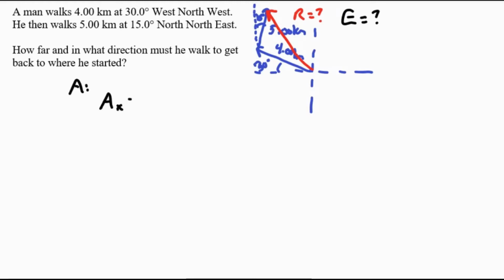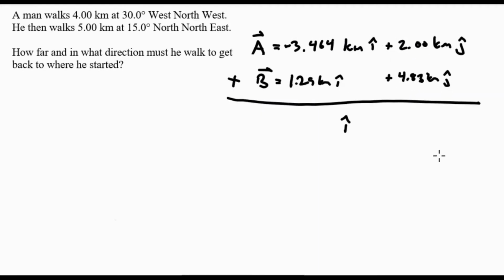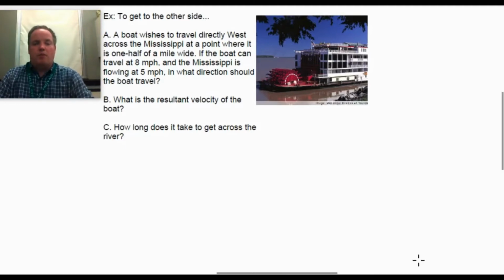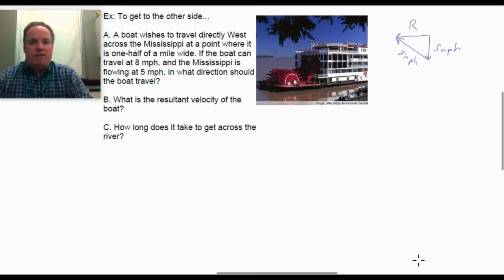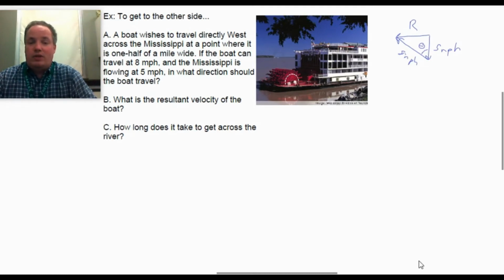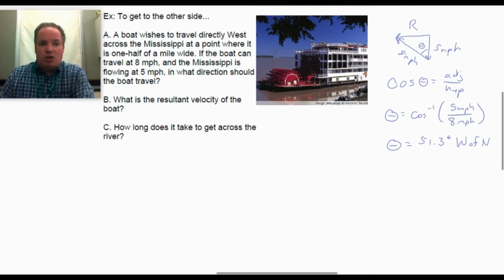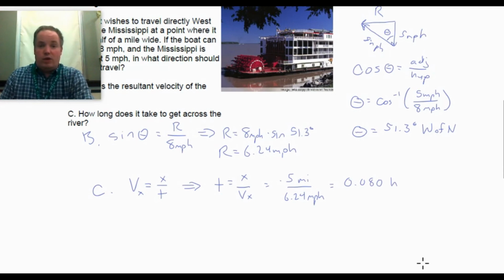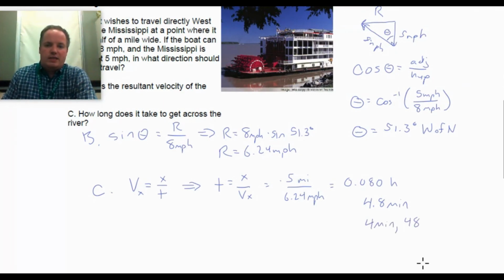Vectors 4: More Example Problems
Just what it sounds like.